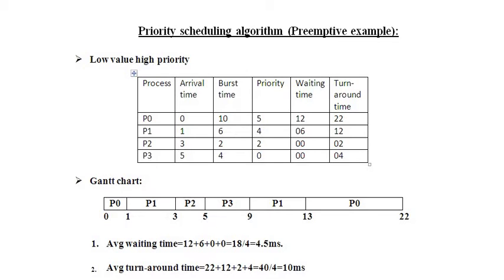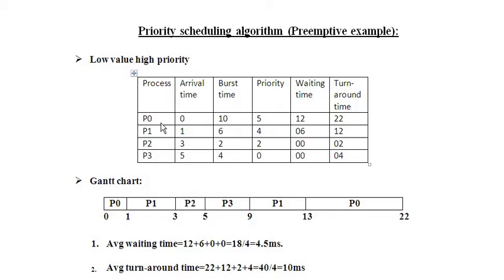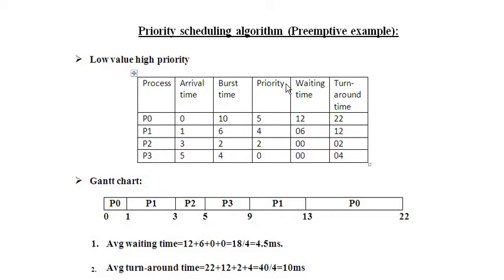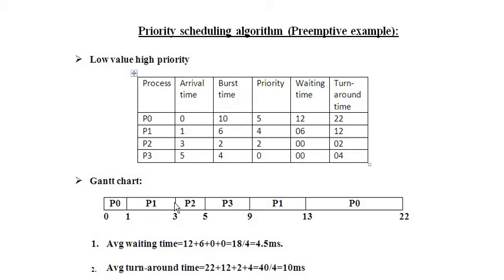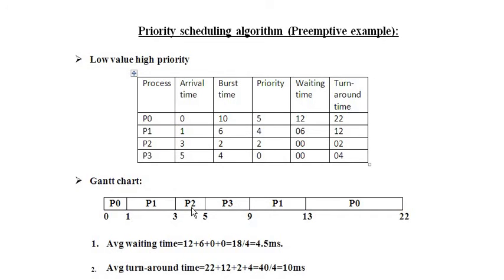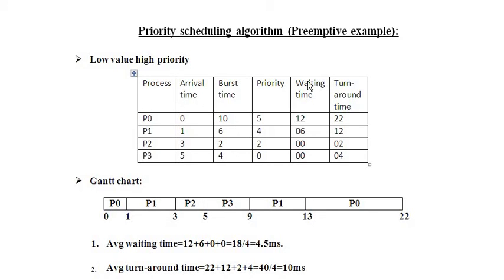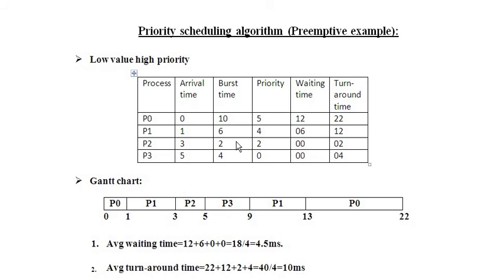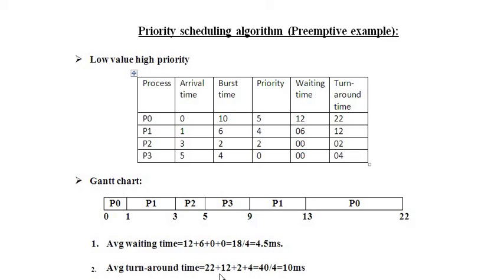Priority scheduling algorithm Preemptive